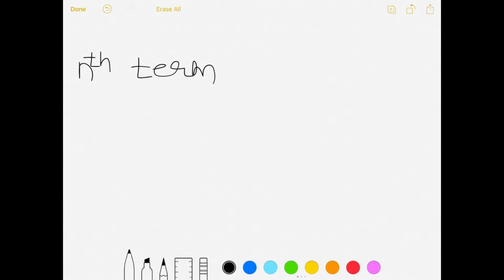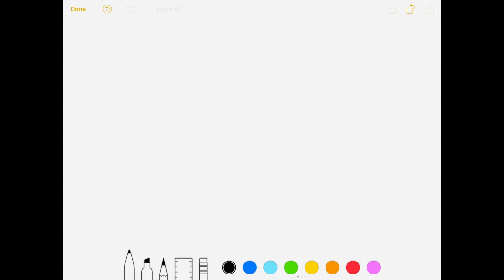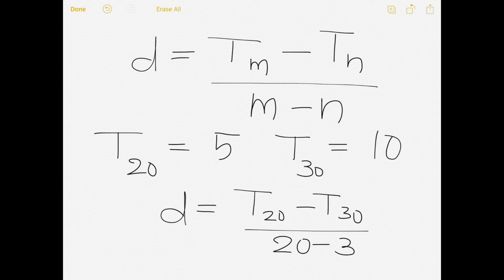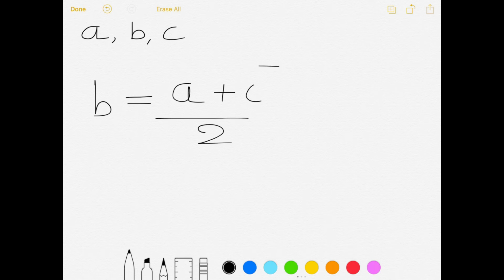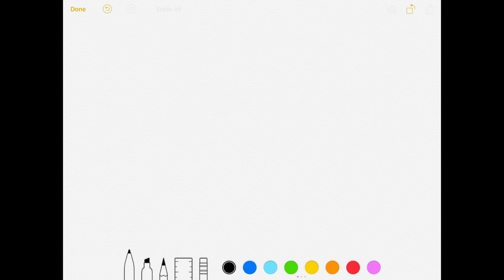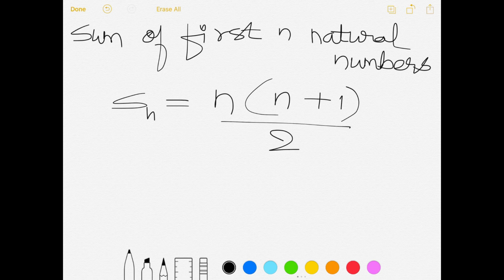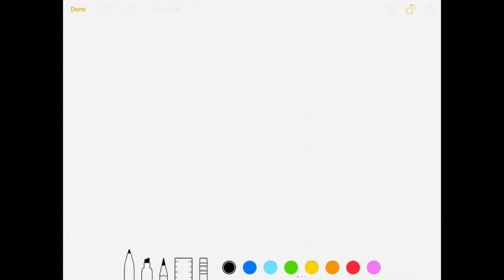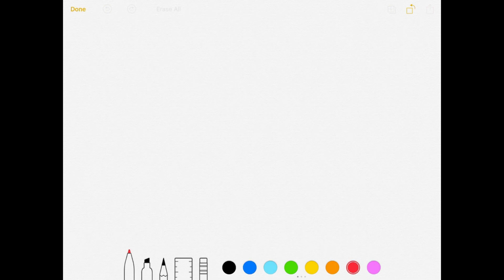Arithmetic Progressions - Last Minute Revision by The Boring Teacher | CBSE Class 10 | Chapter 5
This video covers the important formulas and fundas of the chapter that will be useful for very quick revision. This LastMinuteRevision series will help in covering most of the chapters of Mathematics from CBSEClass10.

Content of CBSE Class 10th Mathematics:
Real Numbers
Polynomials
Pair of Linear Equations in Two Variables
Quadratic Equations
Arithmetic Progression
Triangles
Coordinate Geometry
Circles
Constructions
Statistics
Probability

This is an attempt by TheBoringTeacher to help students for quick last minute revision.